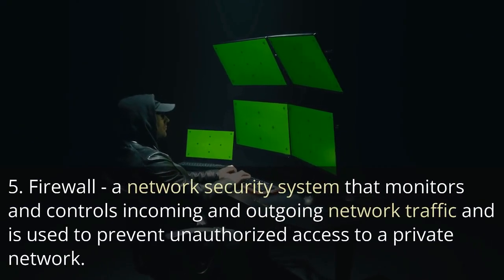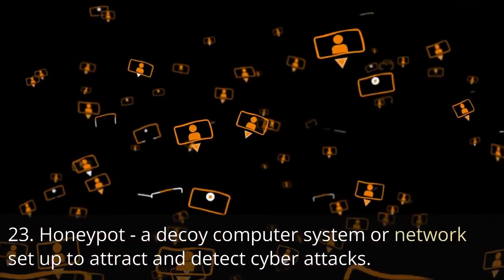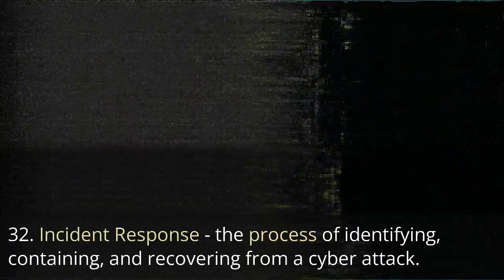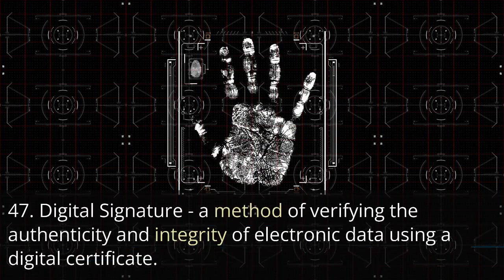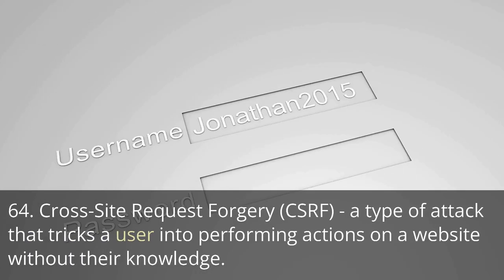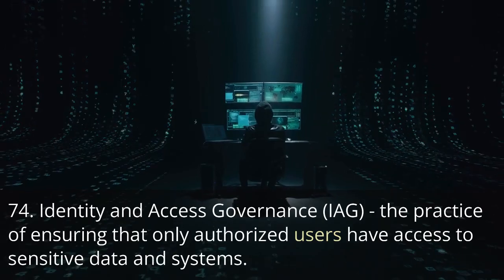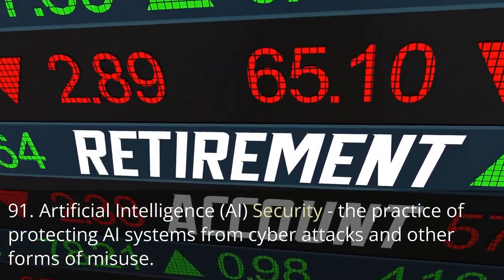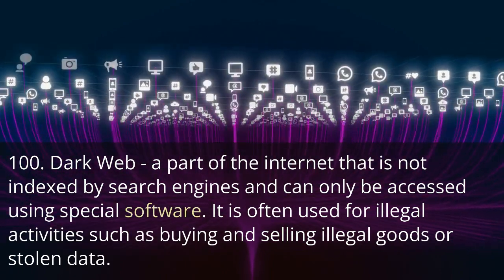100 Cybersecurity Terms To Know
In this video, we dive into cybersecurity and cover 100 essential terms everyone should know. From malware and phishing to firewalls and two-factor authentication, we explain the key concepts and terminology in an easy-to-understand way. Whether you're a beginner or an experienced professional, this video is an excellent resource for gaining a deeper understanding of cybersecurity. So, whether you're looking to secure your home network, protect your business, or stay informed about the latest cyber threats, watch this video until the end.

Beginner Training—Our Introduction to Cybersecurity series of videos is for those looking to expand their knowledge of terminology and ready to learn about specific tools used for network monitoring and defense, and exploitation tools and techniques.

🛡️ We help individuals break into cybersecurity and organizations defend their infrastructure through:
- Penetration Testing
- Virtual CISO (vCISO) Services
- Training & Certification Prep
- Community-led knowledge sharing

🛡️ Your success is our reward.

- The Cover6 Solutions Team